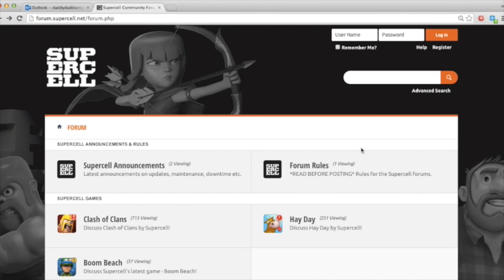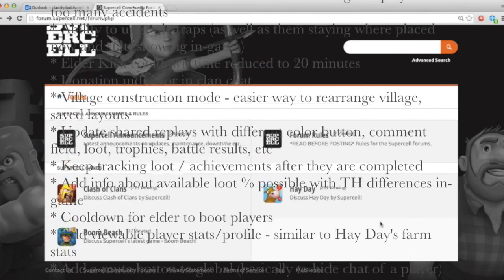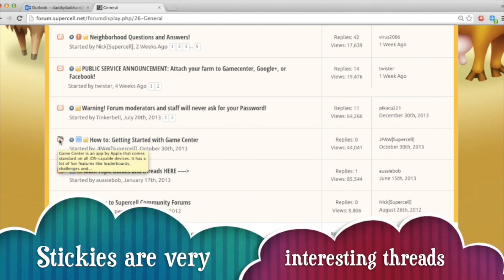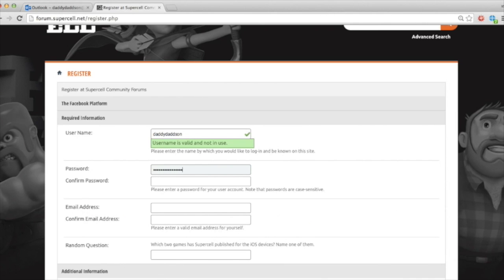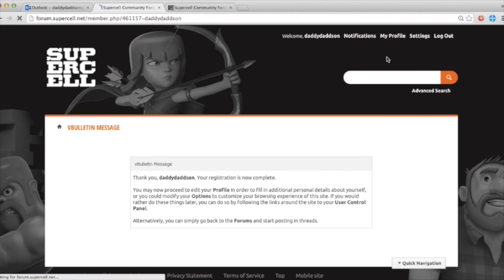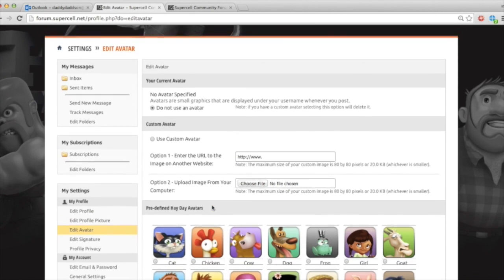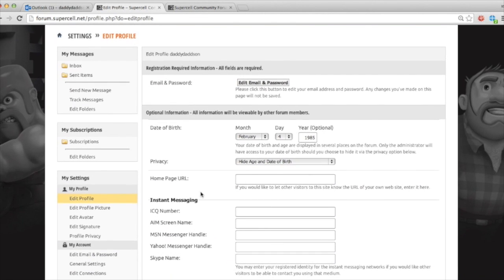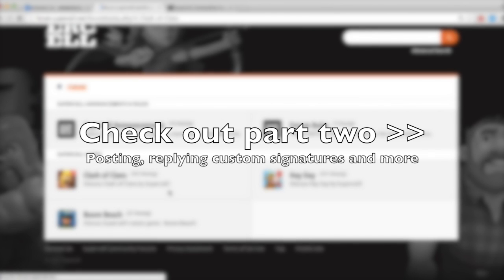Get started on the new Supercell forum with Daddy